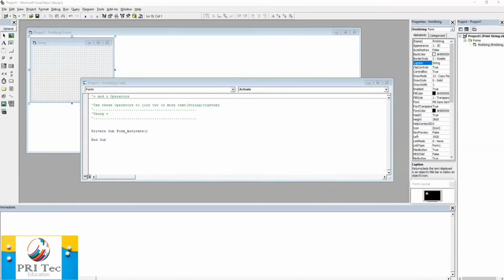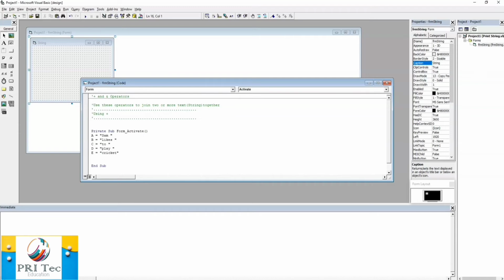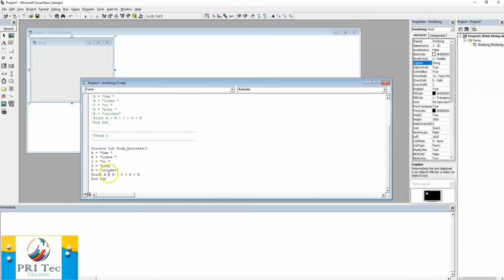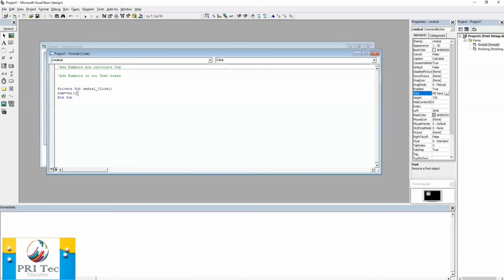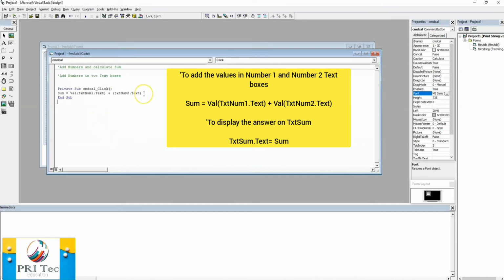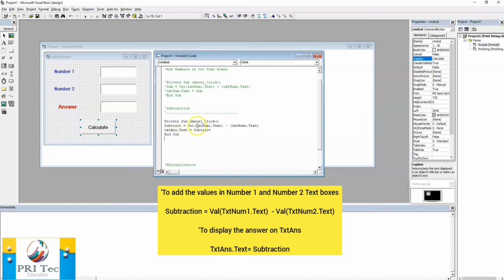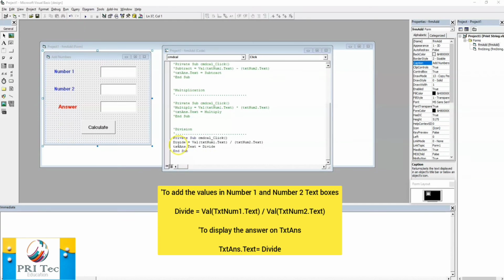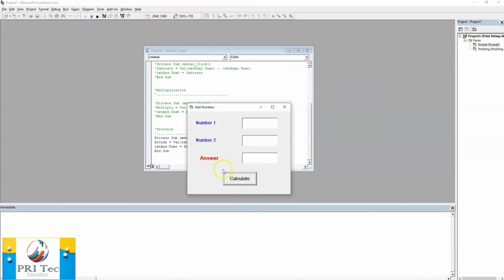How to add the values in the Text boxes and calculate in VB 6.0 | PRI Tec Education | by Priya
How to add two values and calculate
Sum, Sub, Mul and Div

Use Plus ➕  and And & Operators to join text

Form Layout window

0:00 How to use 'plus ➕' operator
1:26 How to use 'And &' operator
2:34 Input two values in the text boxes and calculate sum
4:14 Input two values in the text boxes and subtract
4:55 Input two values in the text boxes and multiply
5:34 Input two values in the text boxes and divide
6:01 Form Layout

PRI Tec Education